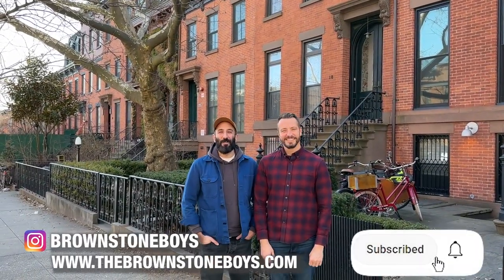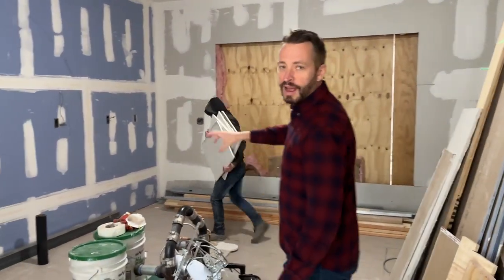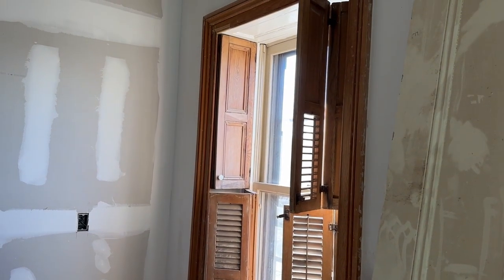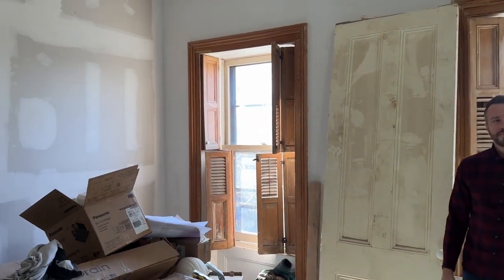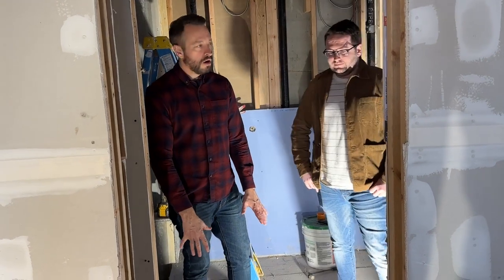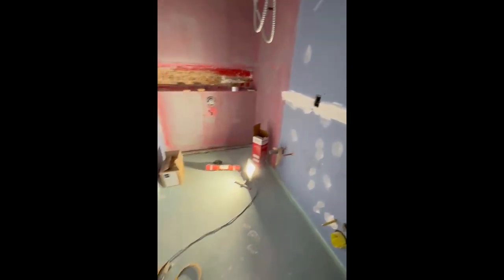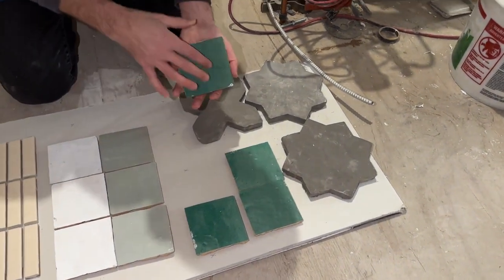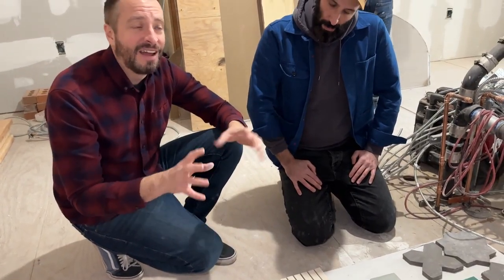Parisian Inspired Brownstone Renovation Vlog 2!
Come with us as we check back in on our Parisian inspired brownstone renovation in Carroll Gardens, Brooklyn! The contractors have been busy, and since our last tour the walls have gone up, and the spaces inside are really taking shape. As we tour the newly formed spaces, we’ll clue you in to more of our design decisions, find out what happened with the mystery roof situation we discovered last time, and we start taking a look at some of the gorgeous tiles that have started being delivered as we get closer to installing finishes.

Let us know what you think of the progress so far in the comments below, and be sure to subscribe so you can keep up to date with this renovation as it moves forward!

Are you in need of renovation project managers for your brownstone remodel?

🧔🧑 𝙁𝙊𝙇𝙇𝙊𝙒 𝙏𝙃𝙀 𝘽𝙍𝙊𝙒𝙉𝙎𝙏𝙊𝙉𝙀 𝘽𝙊𝙔𝙎